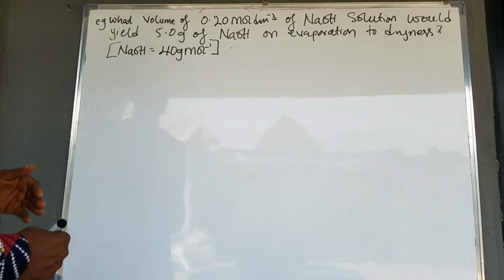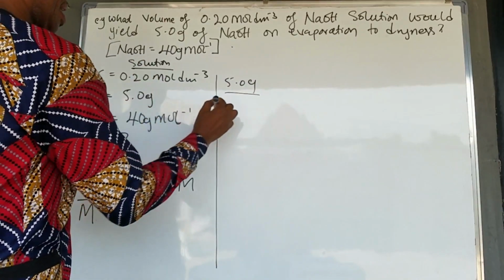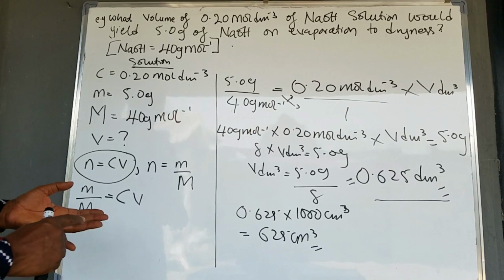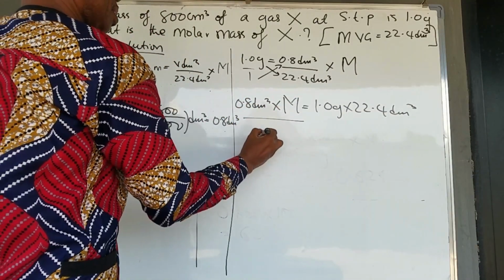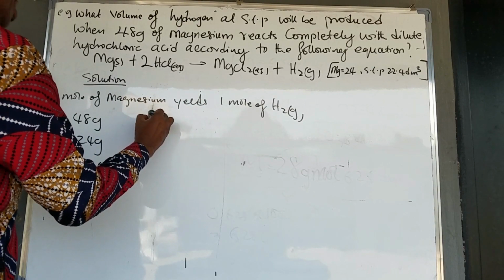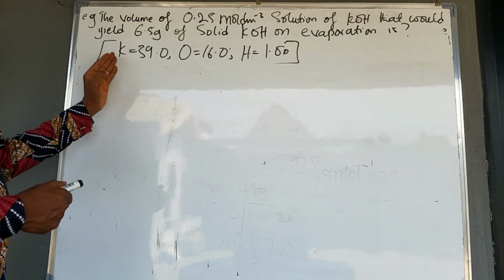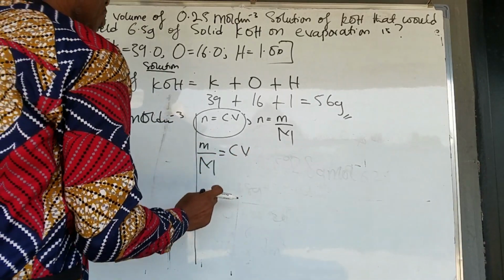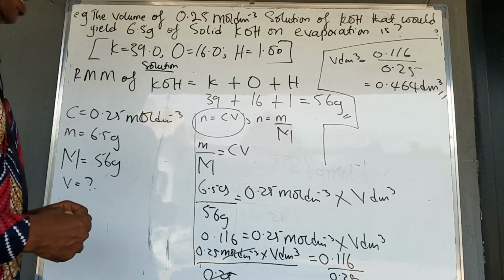Mass-Volume Relationship in chemistry calculations. pt.1